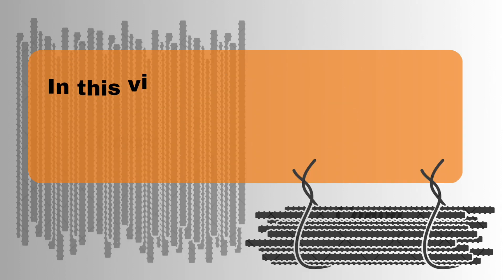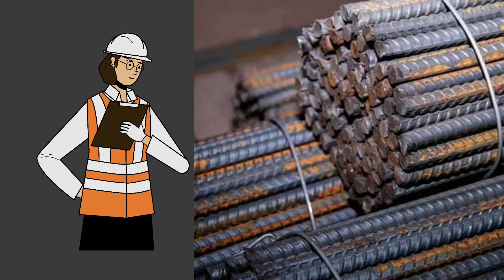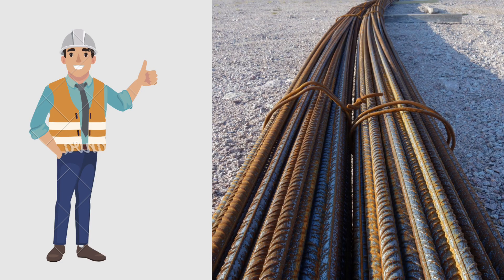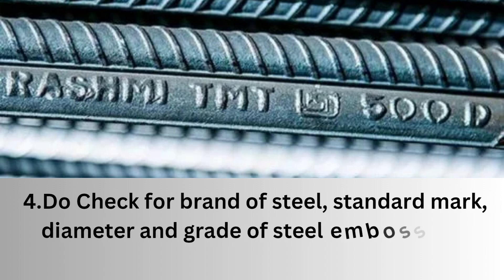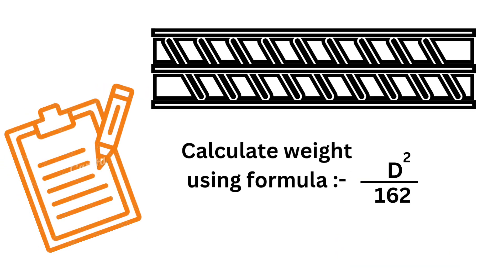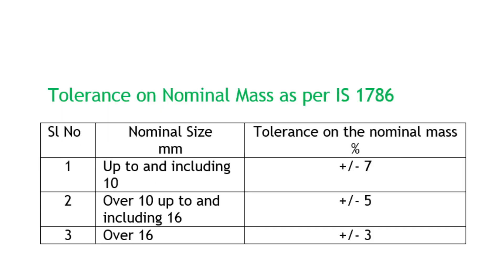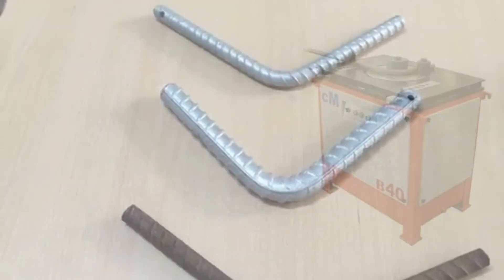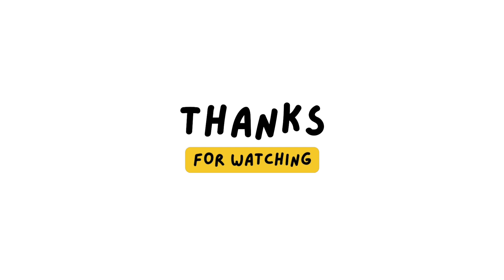How to check quality of steel reinforcement bar at construction site.